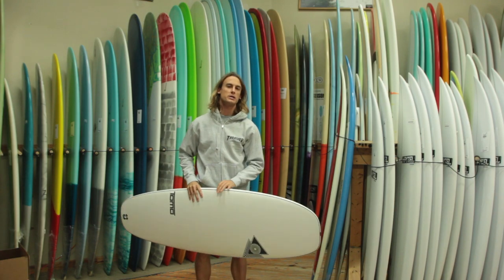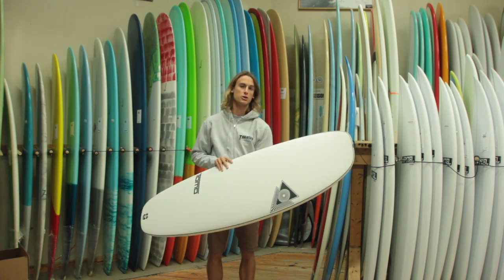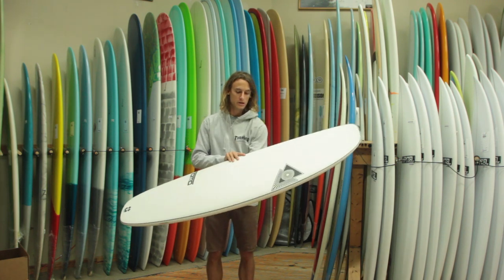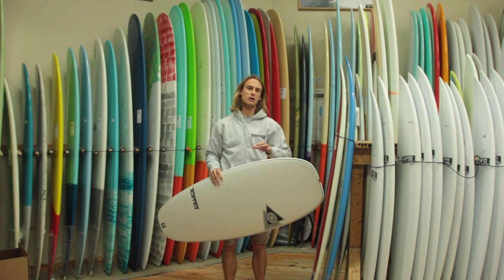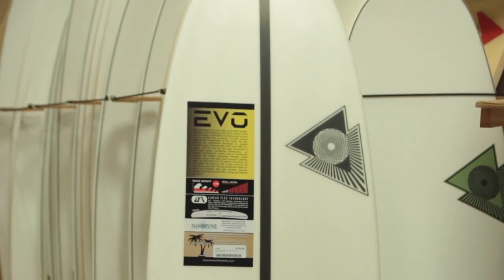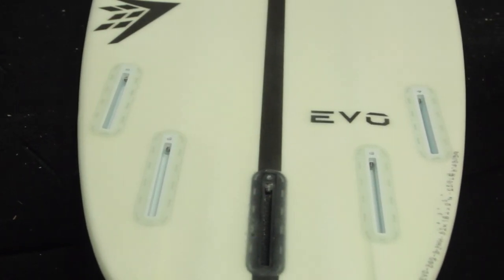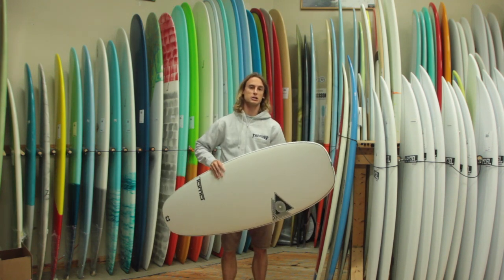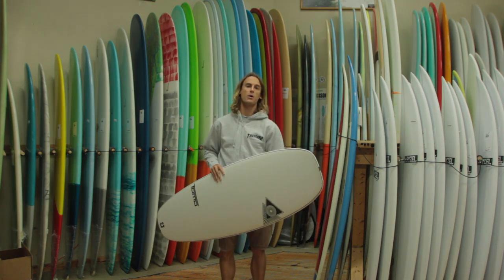Firewire Evo Board Review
Evo (Evolution) is a new take on the MPH design,utilizing softer features and more outline curve to encourage a smoother transitions and a more ‘in the pocket’ line of attack. A wider central wide point comparative to the Vader, the Evo should be considered favorable to smaller weaker waves, however like most Tomo MPH Designs , the Evo will still be quite functional in overhead waves conditions. Maintaining an almost symmetrical outline and a completely unique and highly innovative “Double inside single concave into split quad concave” planing hull, The Evo feels as if it’s almost ‘levitating’ on the water! Yet once on rail, it has a precise rail sensitivity and hold. The Evo should be ridden as short as possible with user friendly volumes packed into the shortest MPH sizings yet offered by Tomo.